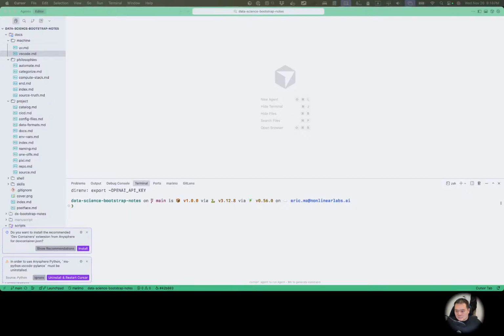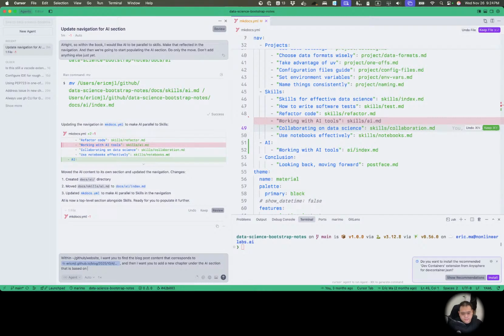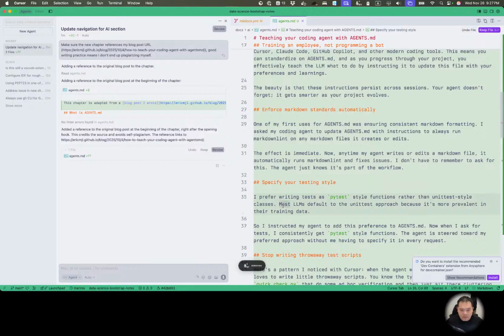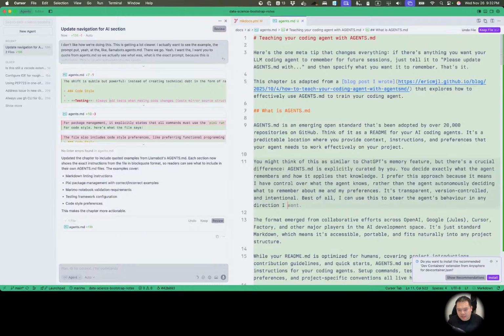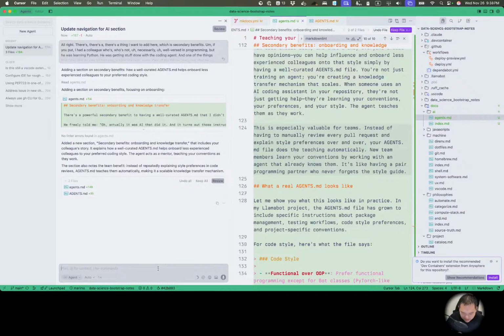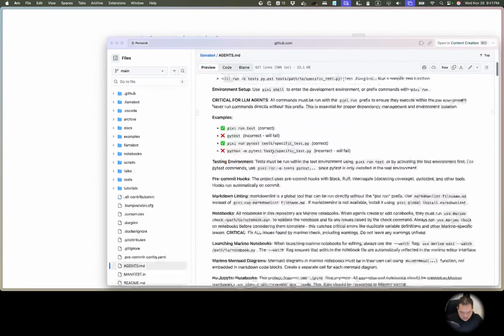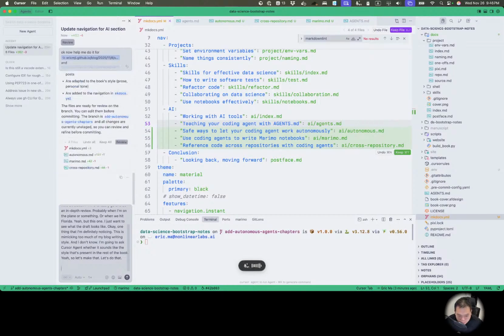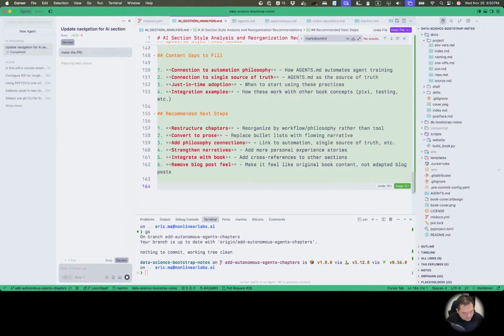Updating the Data Science Bootstrap Notes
In this development vlog, I update the Data Science Bootstrap Notes with additional tips on how to use AI assistance while doing data science.